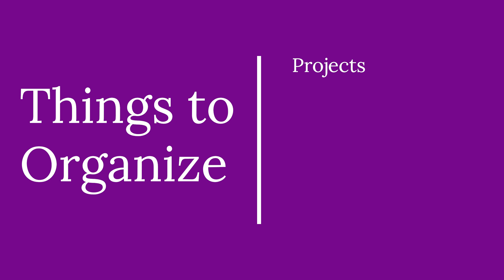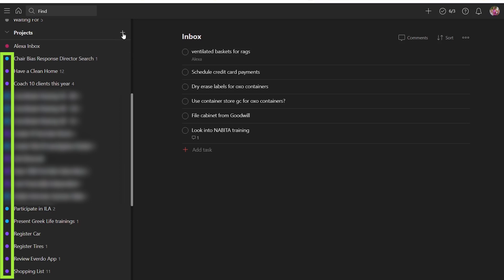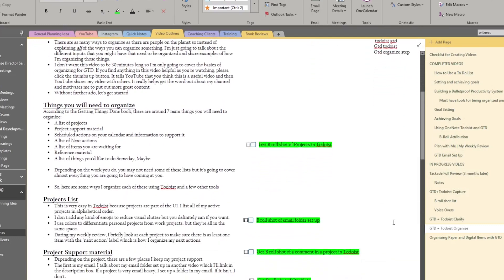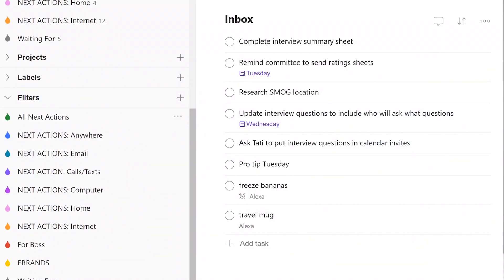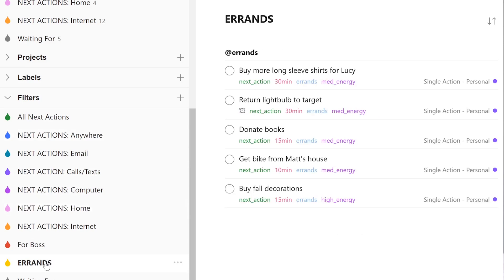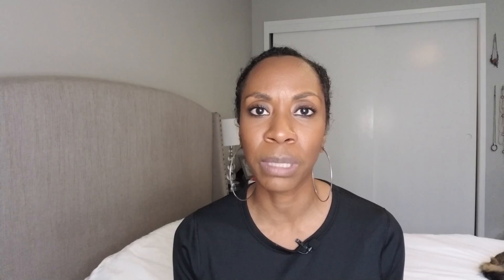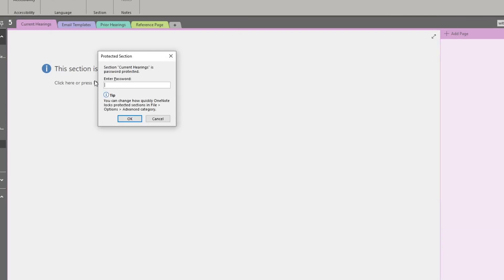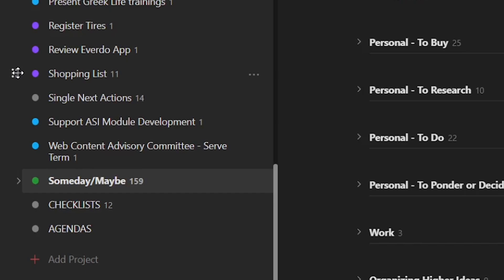Using GTD with Todoist: Organize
Organize for GTD with Todoist. Organize your Waiting For, Next Actions and Projects Lists. This video shows how I use Todoist for these lists as well as my reference material as I practice the getting things done method.

0:00 Video begins
1:17 Things you will need to Organize
1:56 List of Projects
3:26 Project Support
4:36 Calendar Items
6:35 List of Next Actions
8:01 List of things you are Waiting For
9:02 Reference Materials
11:10 Someday/Maybe

This is the third video in my series on using Todoist with GTD.

I am NOT a GTD coach or expert by any means. I've been practicing GTD for many years and love the freedom and clarity the system gives me as I move through life. Please check out the Getting Things Done website for information. Better yet, pick up the book! It might just change your life.

My name is Christina. I make videos to help you become more organized and productive so you can focus on what matters most.